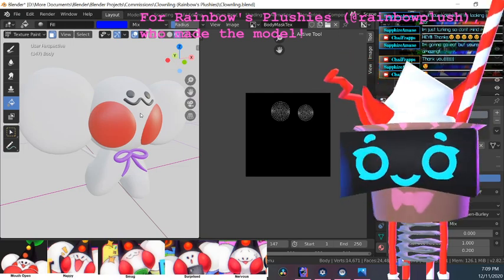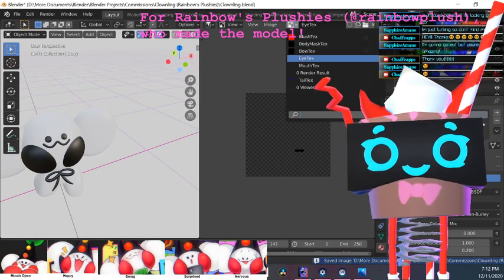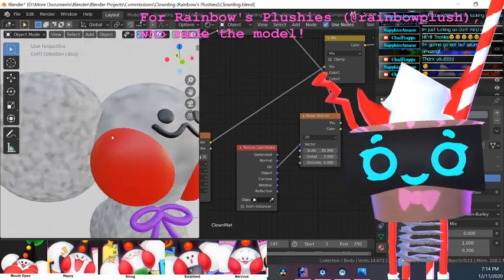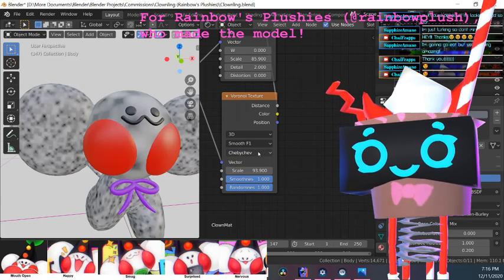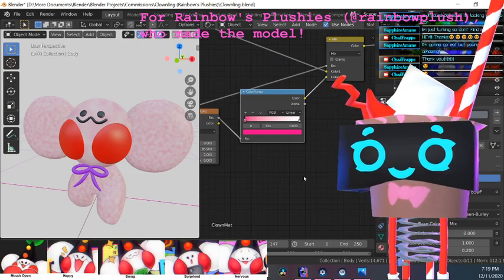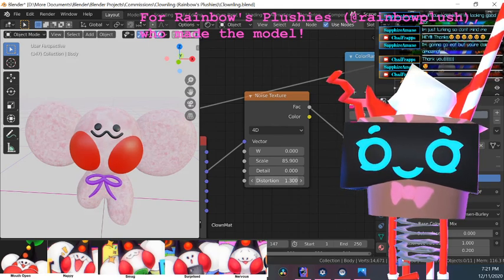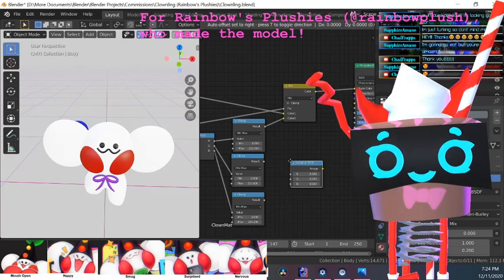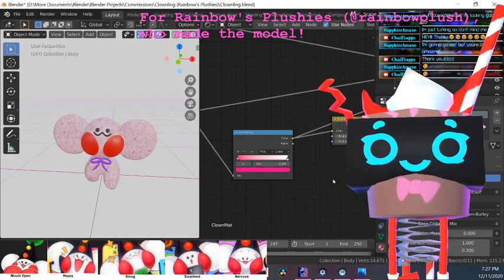Dec. 11 Highlight (VOD Lost): 🎨Tailoring my VTubing software for Rainbow's Plushies😉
This highlight was recovered despite the loss of the full VOD.
Come say "chaihi" on stream at the link on my "About" page!